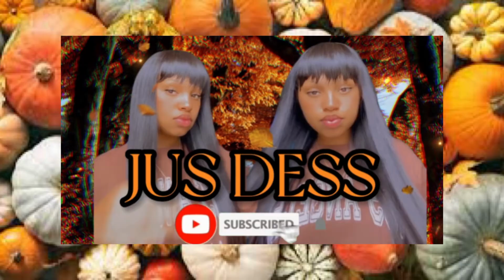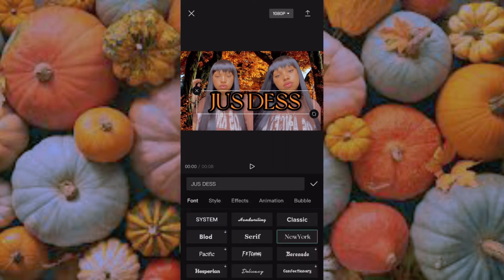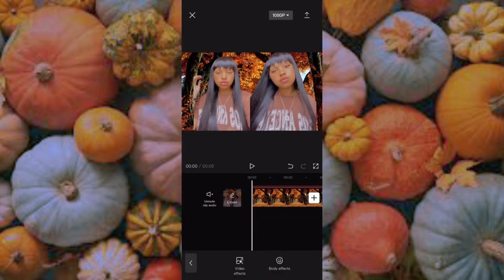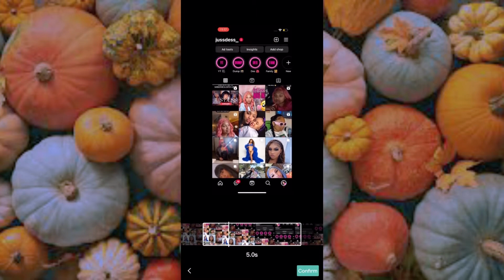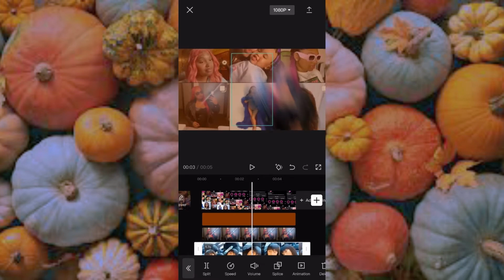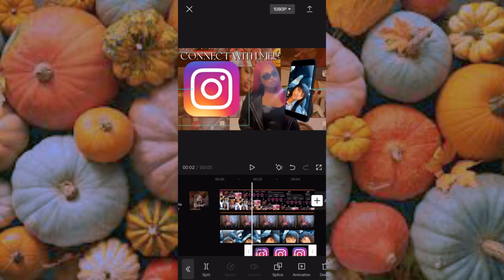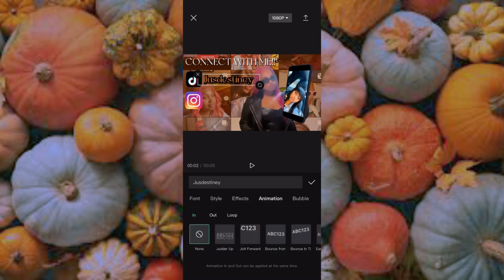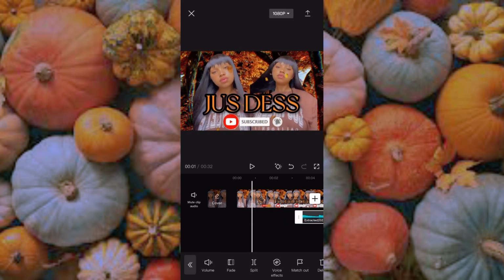HOW TO MAKE CUTE FALL INTRO | For Beginners 🎃🍁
MY FIRST INTRO TUTORIAL 🎃🍁

APPS USED:
CAPCUT
PICS ART
Safari

Pics & videos:
Fall them background
2 videos (for first slide)
Instagram screen record
1 photo (second slide)
1 video (second slide)

DESTINEY 🦋 22
Mommy of 3
Free promo for small business available Email below 👇